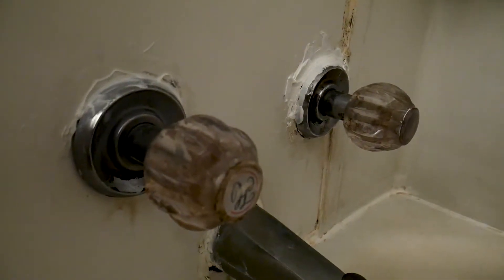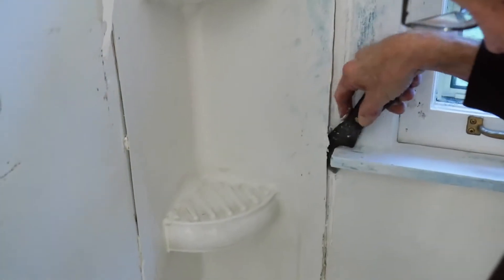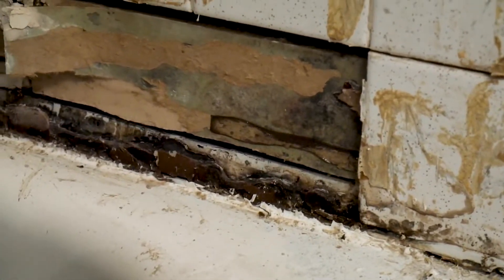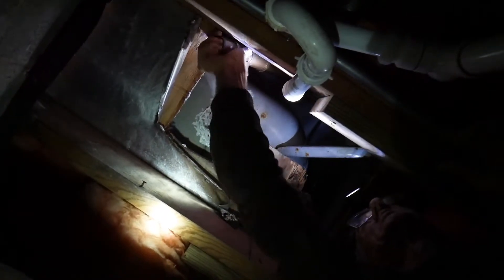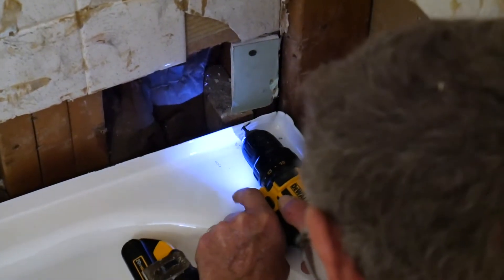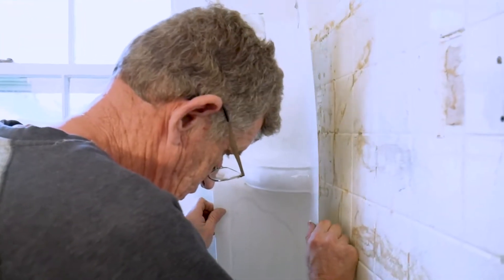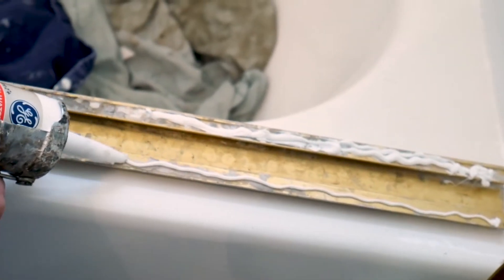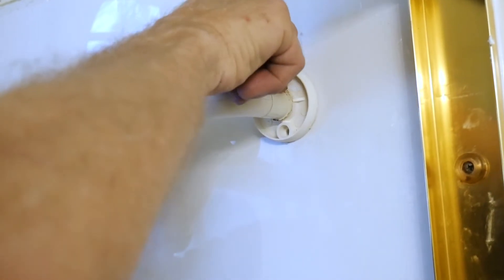DIY - Replacing a Bathtub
I personally thought this was cool, but I'm maybe I'm just crazy.